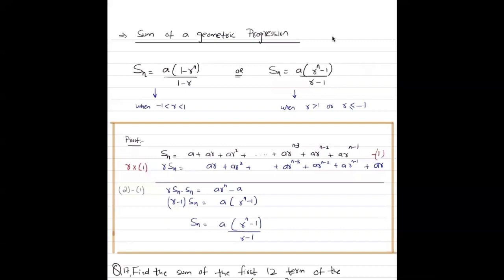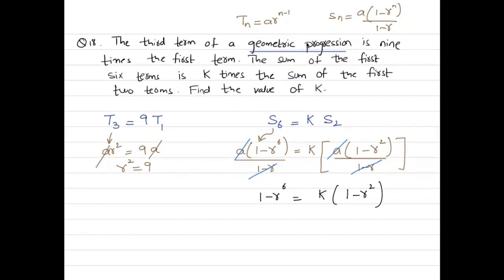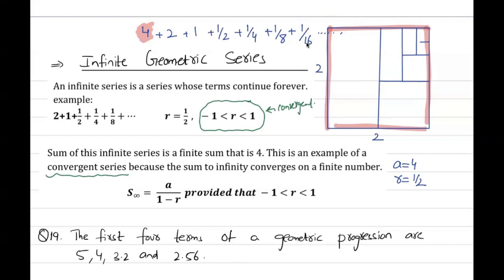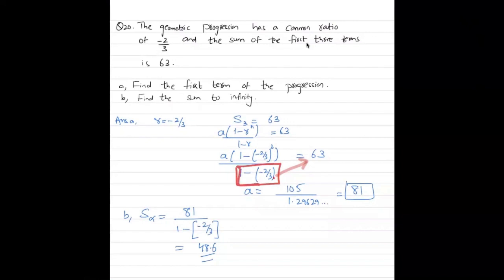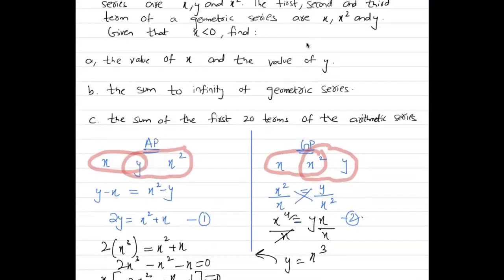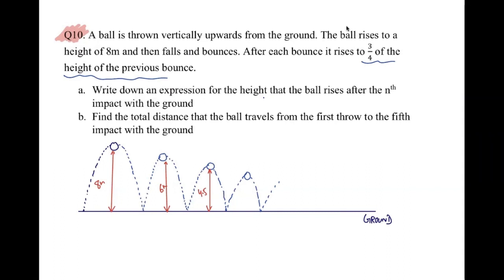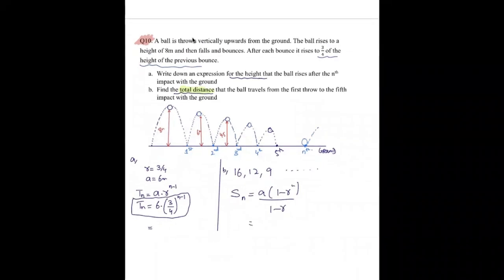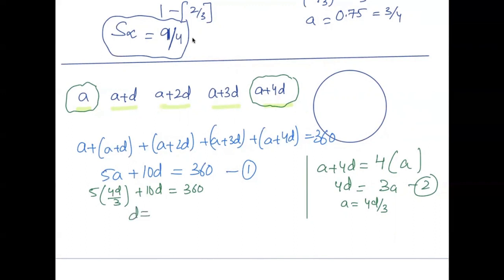AS Level Arithmetic Progression & Geometric Progression Part 2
Welcome back to "Math with Adam Naviwala." In this tutorial series, we continue our exploration of AS Level Arithmetic Progression and Geometric Progression with Part 2. These progressions are fundamental mathematical concepts with wide-ranging applications, making them vital topics for AS Level students.

In this installment, we will delve deeper into arithmetic progression (AP) and geometric progression (GP), focusing on advanced concepts, including finding the sum of terms in these progressions and solving problems that involve these mathematical tools. With clear explanations and practical examples, we aim to enhance your proficiency in working with progressions.

Join me on this educational journey as we unlock the intricacies of AP and GP, providing you with the knowledge and skills to confidently approach complex problems. Whether you're preparing for AS Level examinations or looking to refine your understanding of progressions, this tutorial is tailored to cater to your learning needs.

Don't miss out on future tutorials and valuable insights. Let's conquer AS Level Arithmetic Progression and Geometric Progression together and pave the way for your success in mathematics!